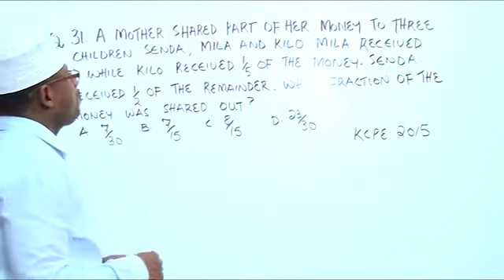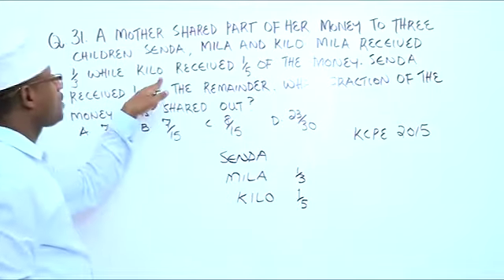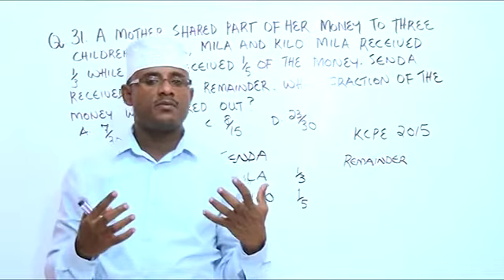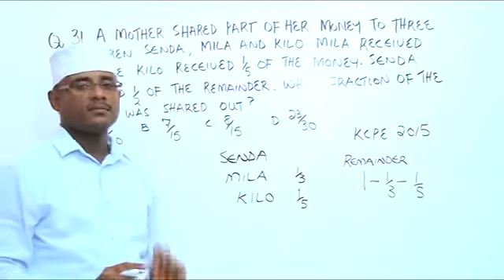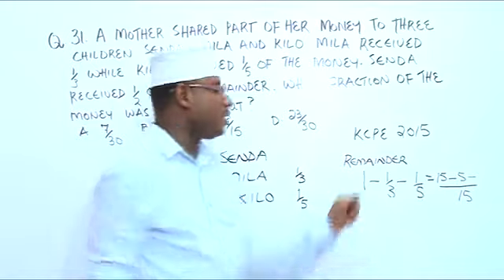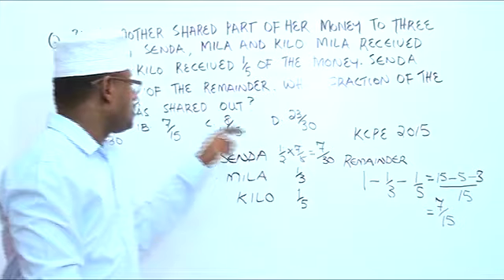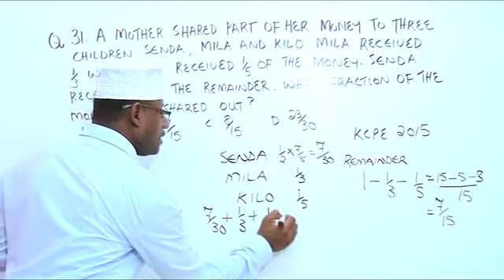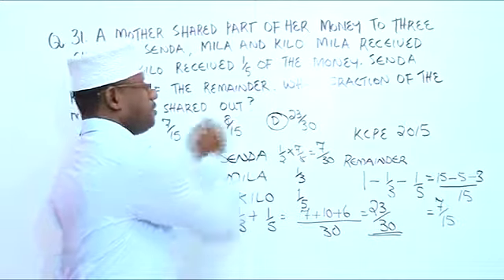KCPE MATHEMATICS 2015 QUESTION 31 REVISION